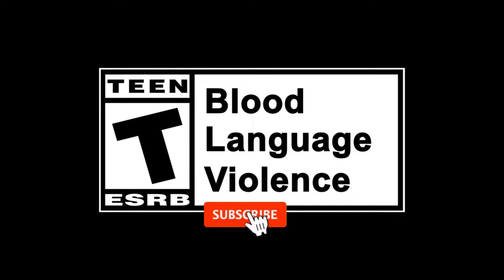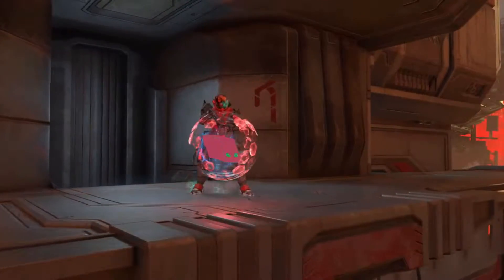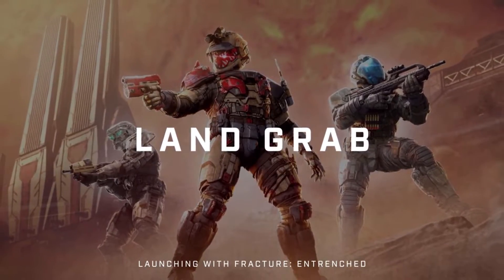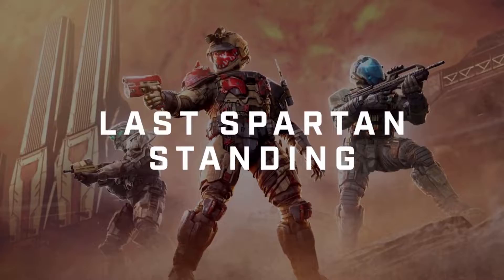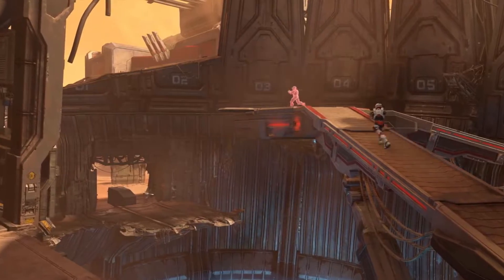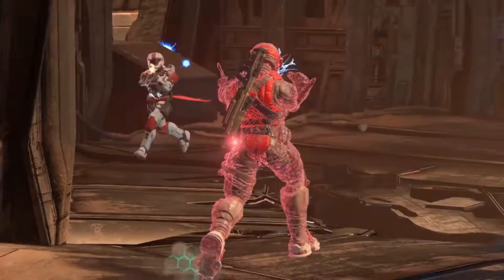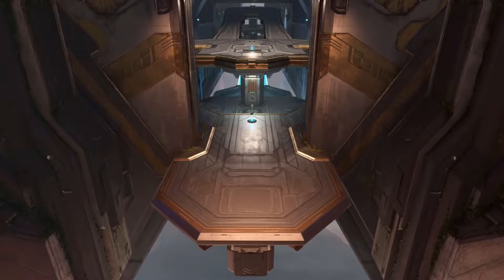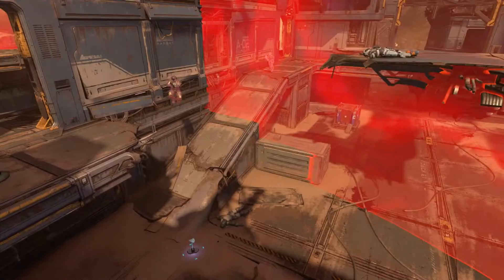New Game Modes Season 2 : Halo Infinite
New Modes coming to Season 2 for Halo Infinite. KOTH, Land Grab as well as Last Spartan Standing. We are also getting types such as, team doubles, snipers, rumble pit and more!